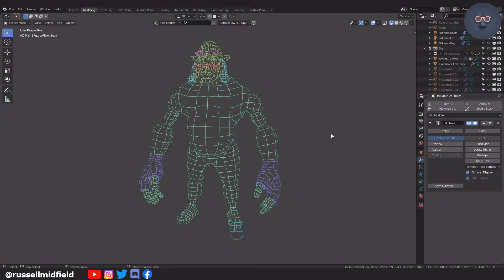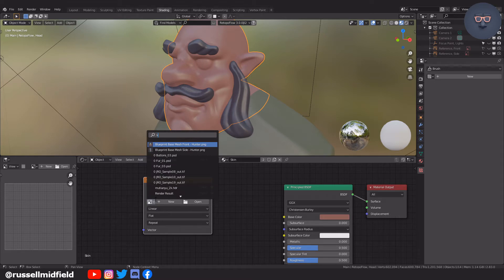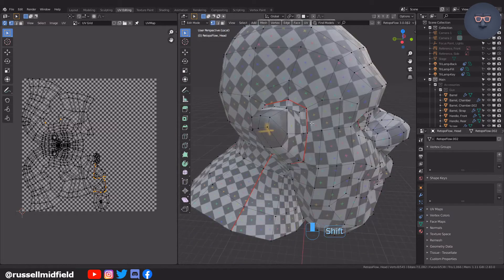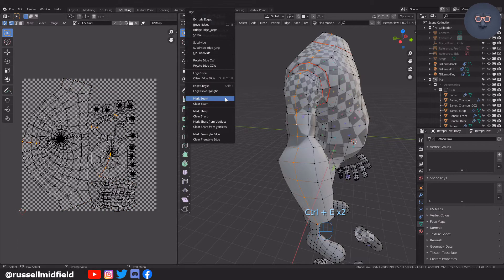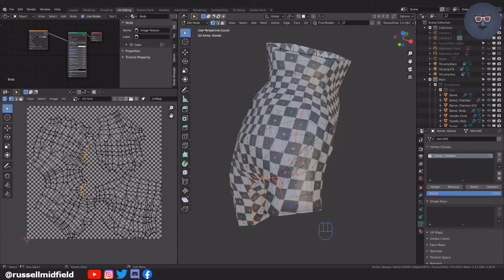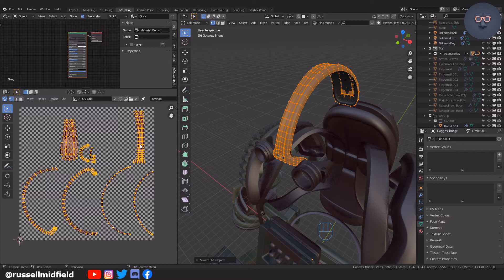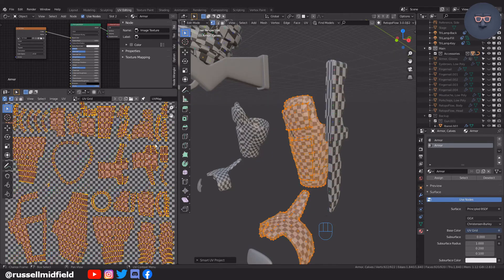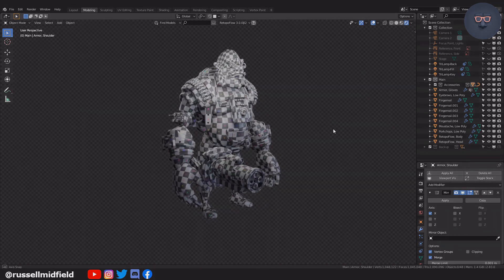Blender 2.8 Character Modeling - Part 6 of 8: How to UV Unwrap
Part 6 of 8 of a character modeling series where we UV unwrap our character to prepare the model for texture painting in Blender 2.8.

Chapters
0:00 Introduction
0:13 Our Goal
0:23 UV Unwrapping the Head
5:34 UV Unwrapping the Body
9:00 UV Unwrapping the Fingers
9:20 UV Unwrapping the Hands
11:35 UV Unwrapping the Armor
15:30 Packing the UVs onto one UV Map
17:35 Wrap-up